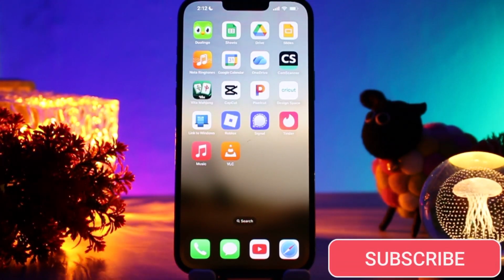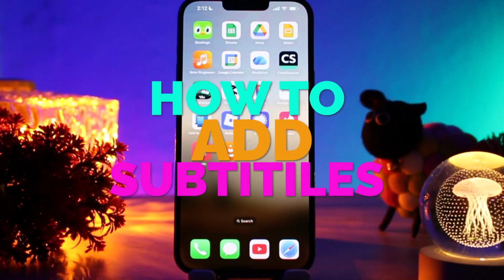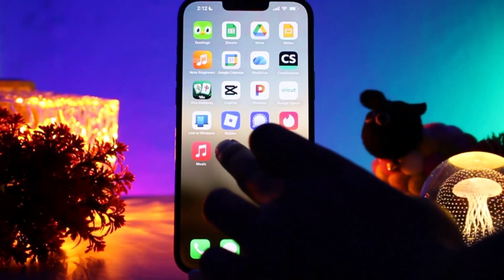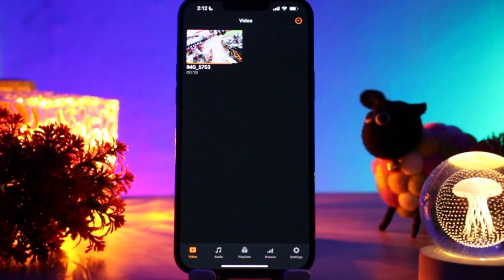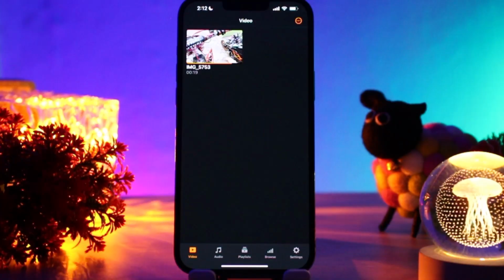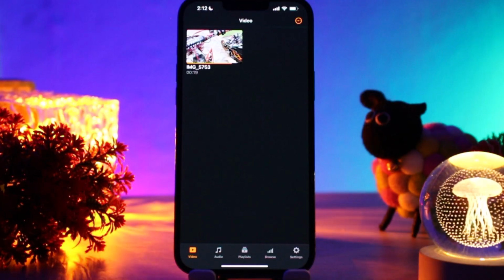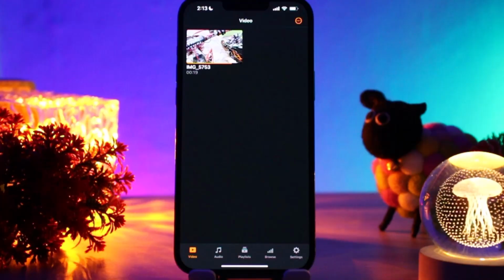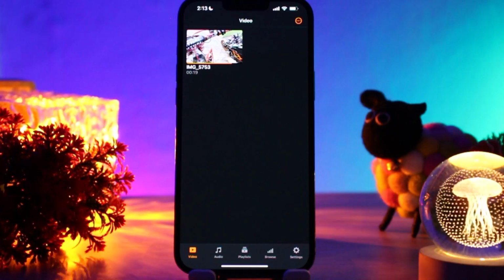How to Add Subtitles in VLC Player (2025 Step-by-Step Guide) - Here's How You Can Do It // 2026